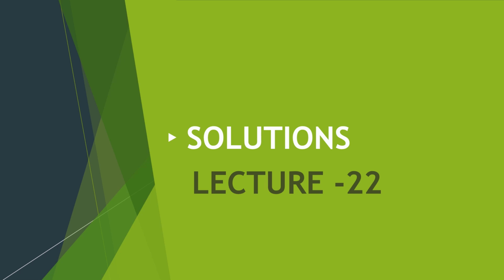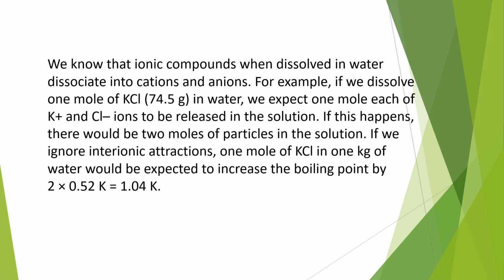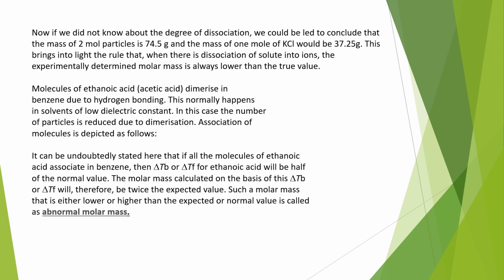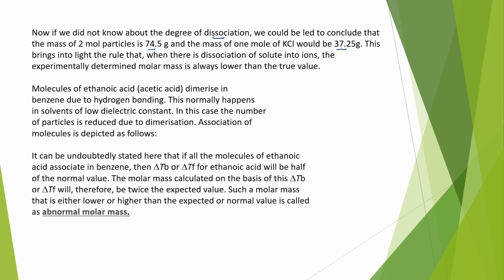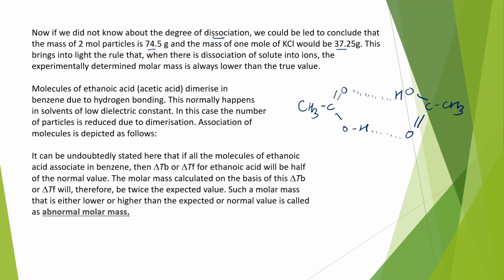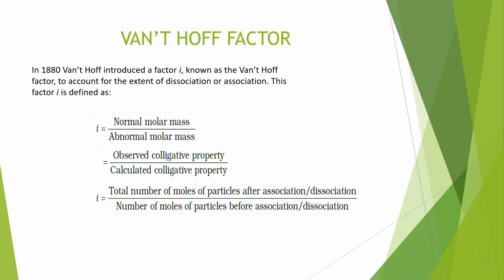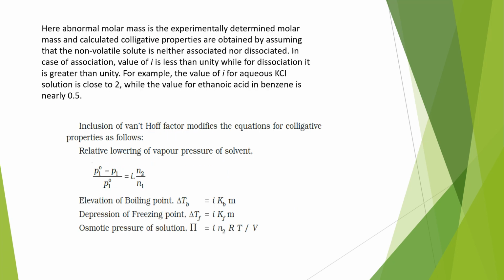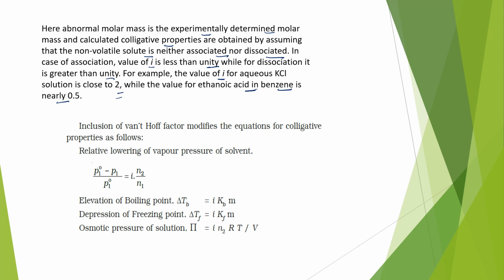ABNORMAL MOLAR MASSES AND VANT HOFF FACTOR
SOLUTION#CLASS 12